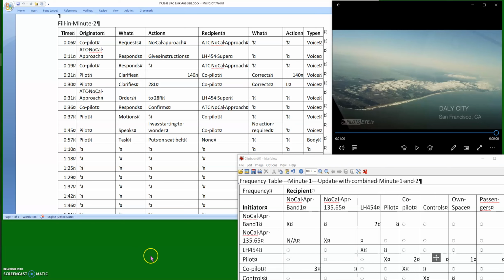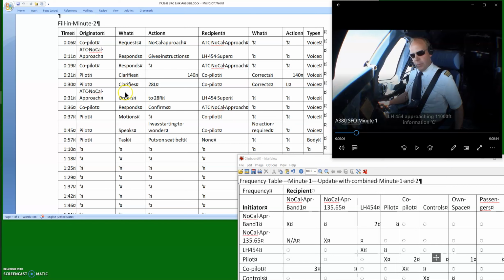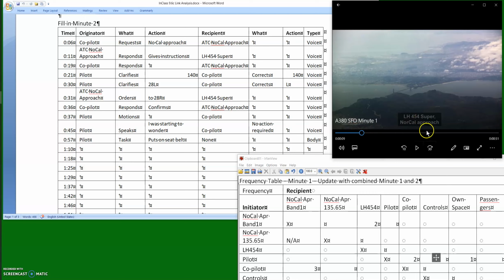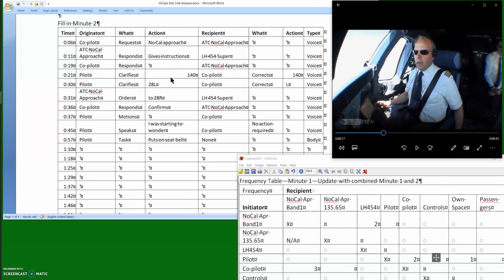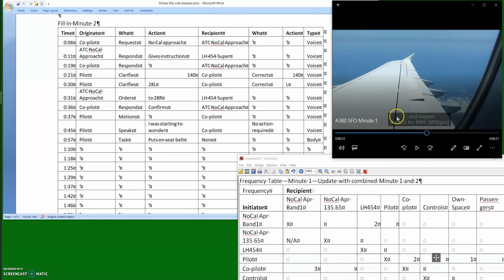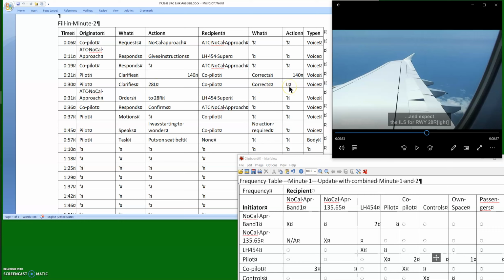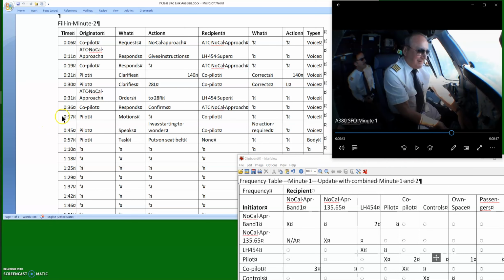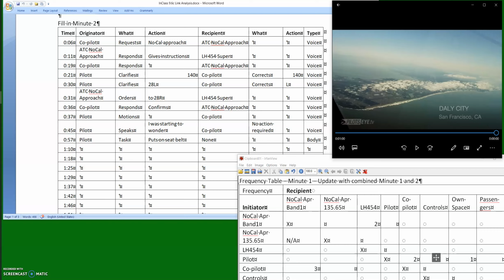Lab LA InClass 9 6LA Minute 1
The instructions for Lab LA were presented to you during the InClass 9.6LA discussion. This is the first minute of the video.